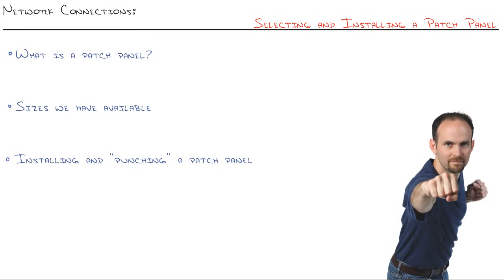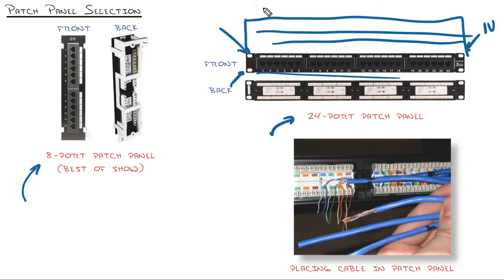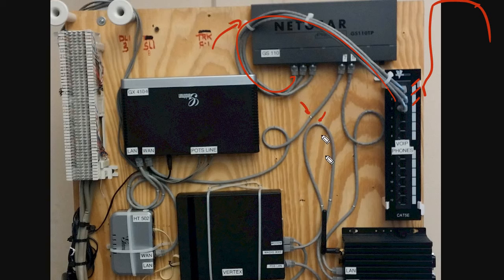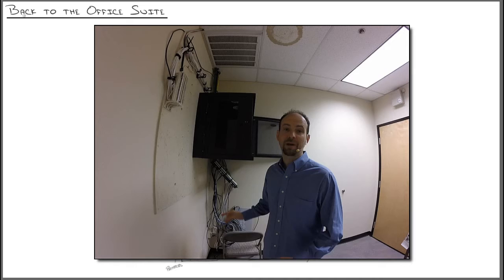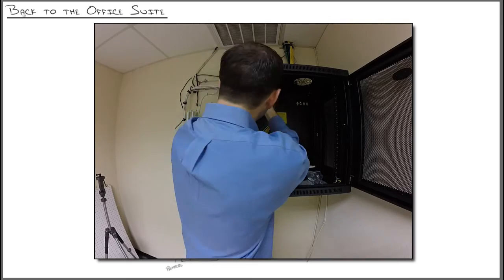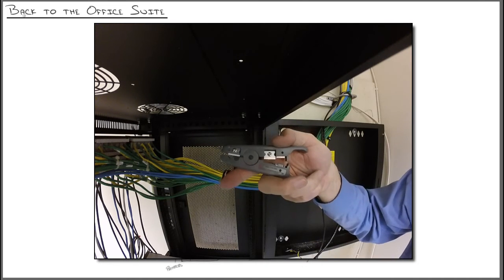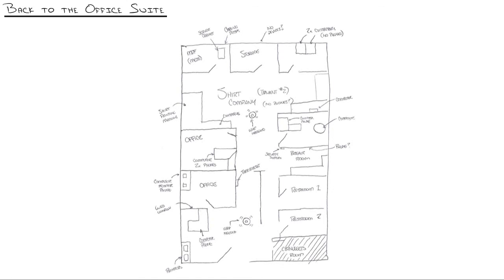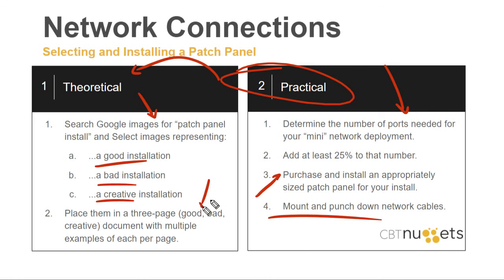Selecting and Installing a Patch Panel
By the time you're done watching this video, you will be able to size, select, and install a network patch panel.